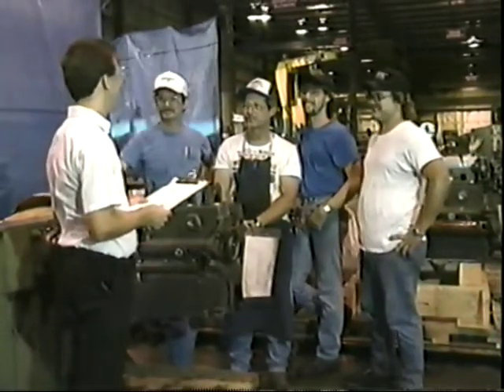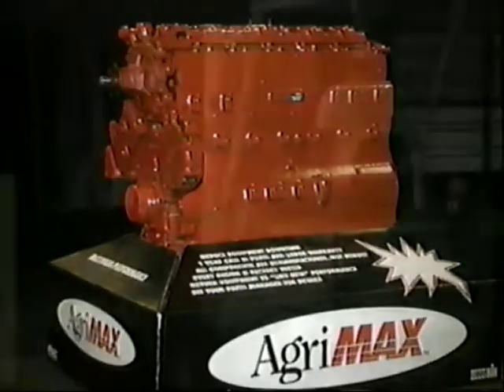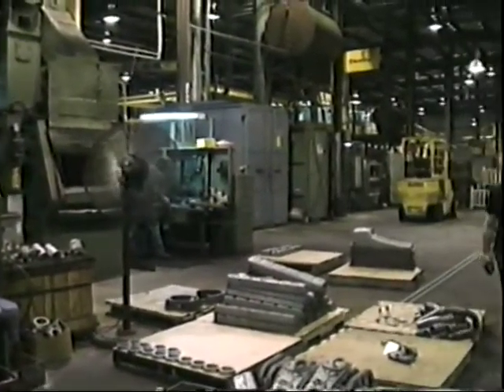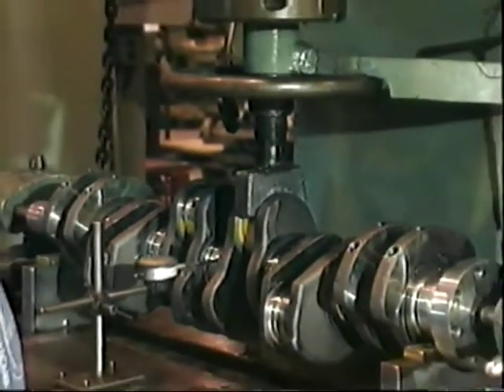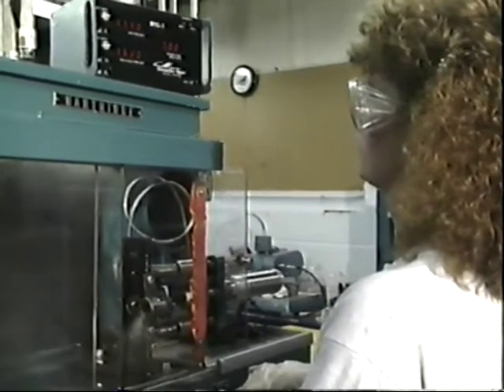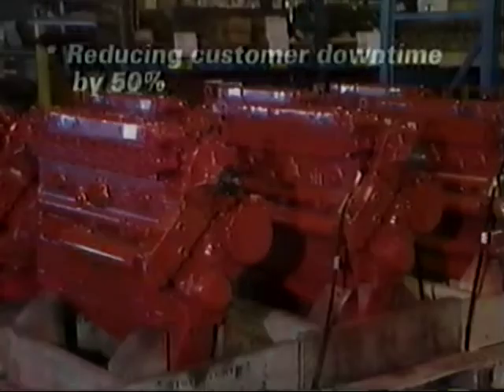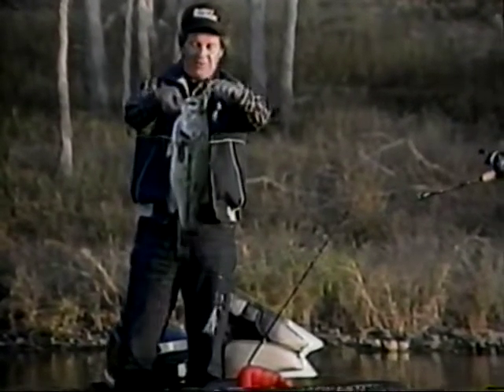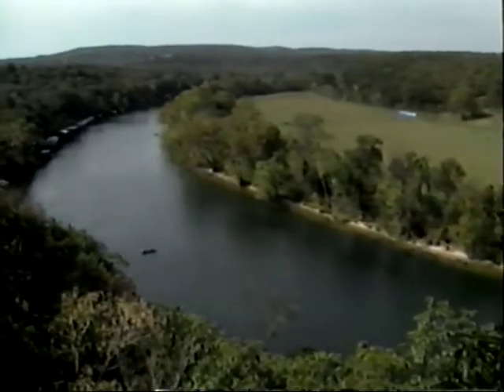Springfield Remanufacturing Factory Tour 1992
Springfield ReManufacturing Corp. was the SRC company that started it all. Originally the remanufacturing division for International Harvester built in 1974 when IH was one of the 25 largest corporations in the United States.

In 1983, Jack Stack and 12 employees scraped together $100,000 of their own money and borrowed another $8.9 million to buy the division before it was divested. “We were buying our jobs,” - Jack Stack, CEO, SRC Holdings The business acquisition may have been achieved, but securing the 119 jobs of the people with the division was not. The company’s debt-to-equity ratio was 89-to-1.  The business environment was tough.  The country was in the midst of a “double dip” recession.

Stack knew something drastic had to be done to keep the business from folding.
The solution:  Share the financials with the employees and teaching them the “rules” of business.
This new approach to running a company was called Open-Book Management and was coined “The Great Game of Business” and later “A Stake in the Outcome.”

“The best, most efficient, most profitable way to operate a business is to give everybody in the company a voice in saying how the company is run and a stake in the financial outcome, good or bad.” – Jack Stack
The approach worked.
Springfield ReManufacturing Corp. stock that started in 1983 at $0.10 per share has increased in value of over 360,000% today.